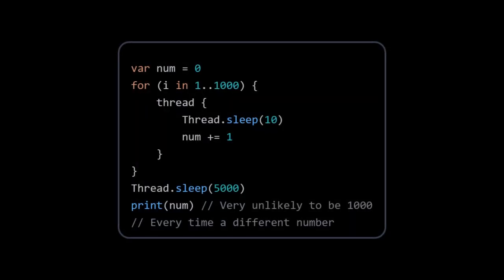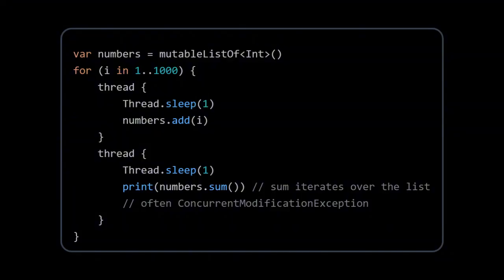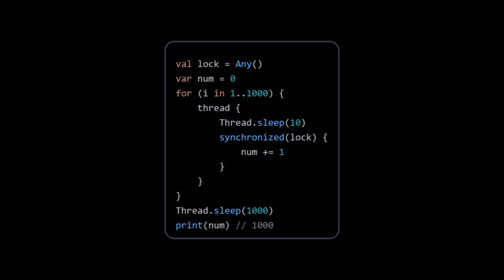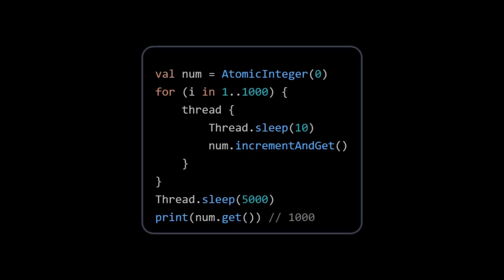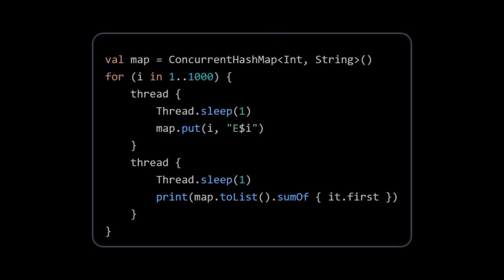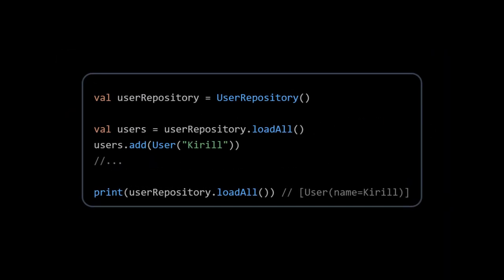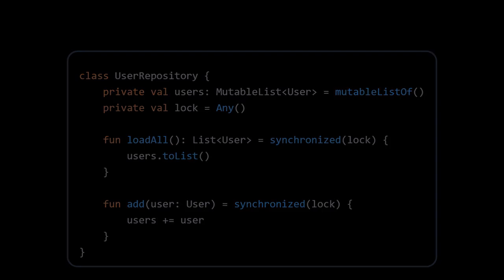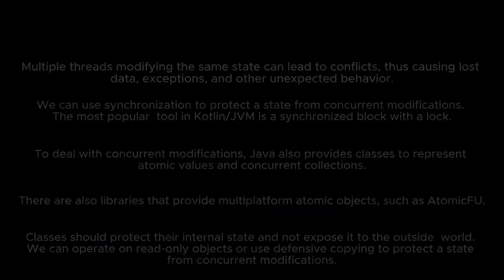Effective Kotlin Item 2 | Eliminate critical sections